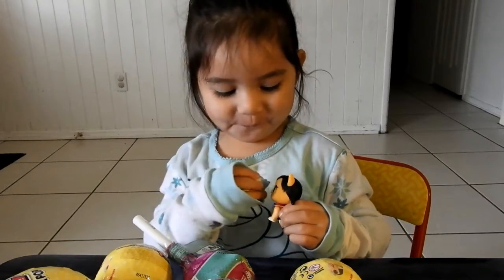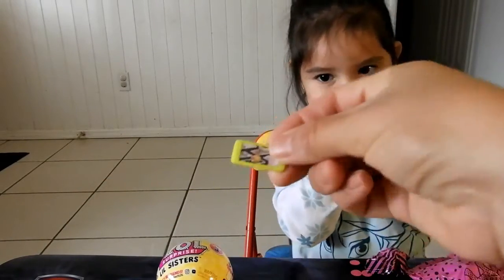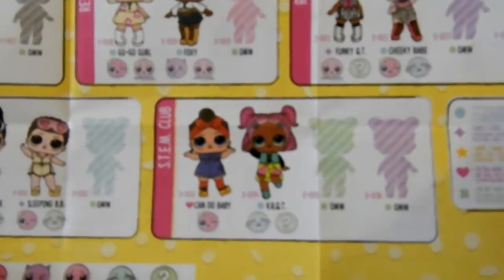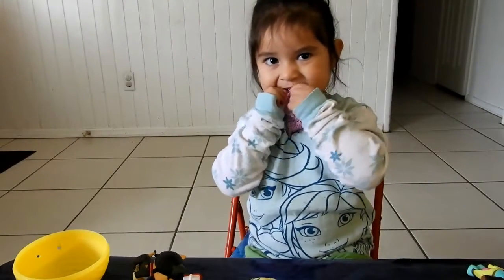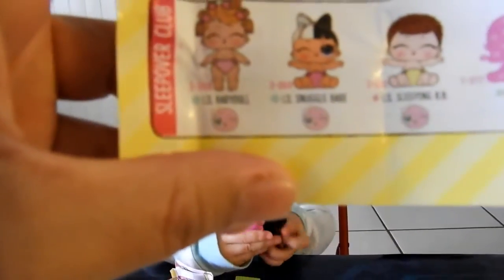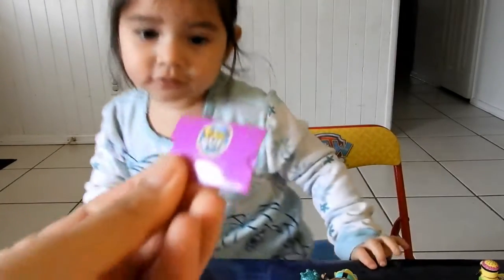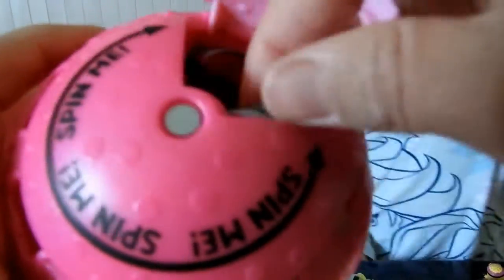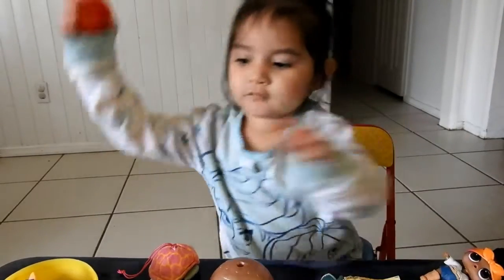nativitysurprise, Opening LOL Confetti pop, LOL lil sister, Minions, Pikmi POP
Follow me at @nativitysurprise
Love putting a smile on people faces and enjoy opening new toys